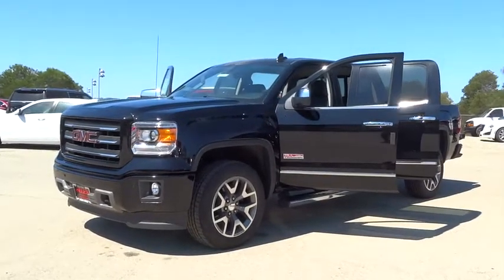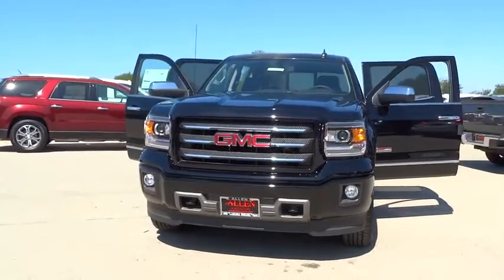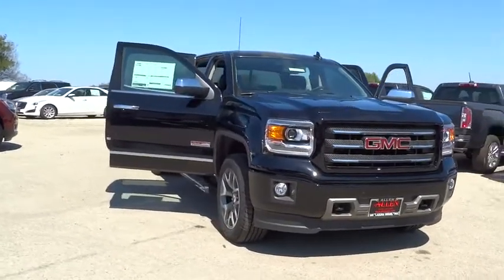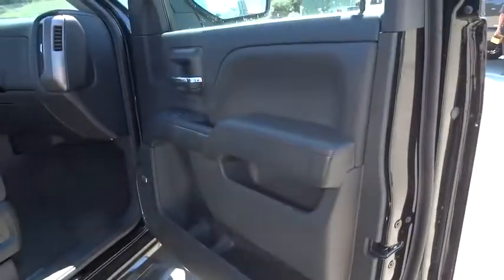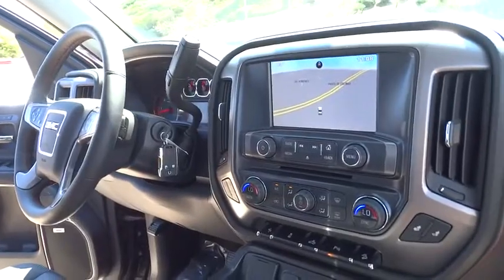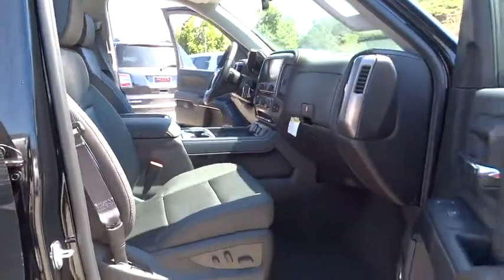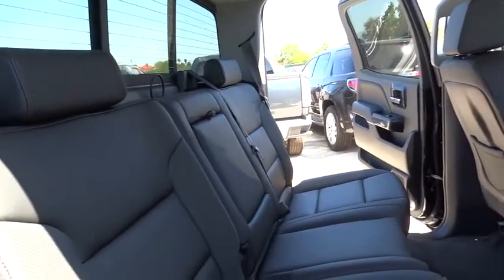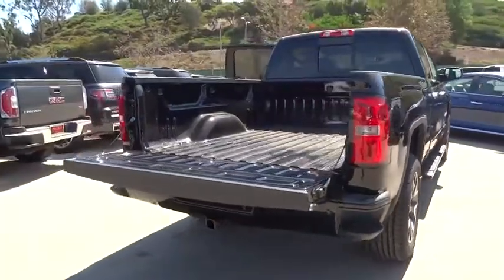2015 GMC Sierra 1500 Orange County, Irvine, Laguna Niguel, Newport Beach, Mission Viejo, CA 86475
2015 GMC Sierra 1500

ALL TERRAIN SLT CREW CAB PLUS PACKAGE  includes (NZH) 20 x 9 ultra bright machined aluminum wheel with painted accents  (UD5) Front and Rear Park Assist  (UVD) heated steering wheel  (BVQ) 6 rectangular chrome tubular assist steps and (A48) sliding rear window,ALL-TERRAIN PACKAGE  includes (UHN) 18 x 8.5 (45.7 cm x 21.6 cm) bright machined aluminum wheels  (Z71) Off-Road Suspension Package with monotube Rancho shocks  (NZZ) underbody shield  (UD7) Rear Park Assist  (B58) carpeted floor mats  (VB5) front body-color bumper  (DD8) auto-dimming inside rearview mirror and (VT5) rear body-color bumper with corner steps. All-Terrain side emblem replaces Z71 side emblem. Includes (AN3) front bucket seats and (UQA) Bose premium audio system.